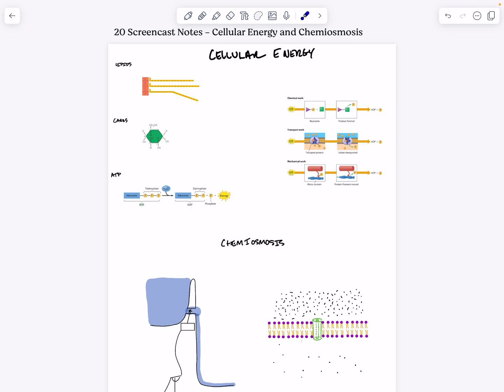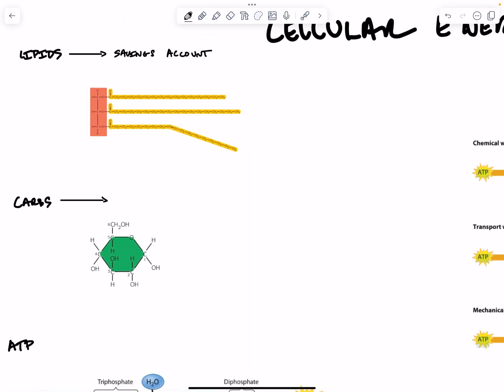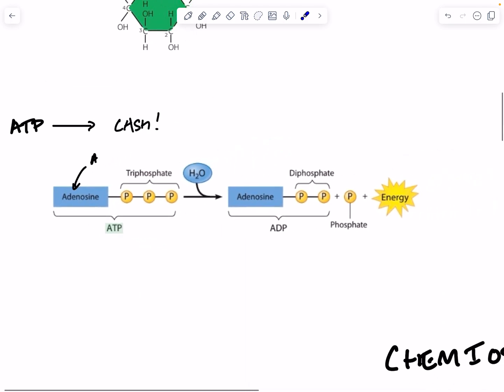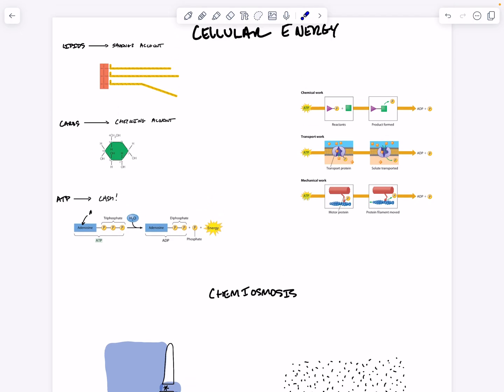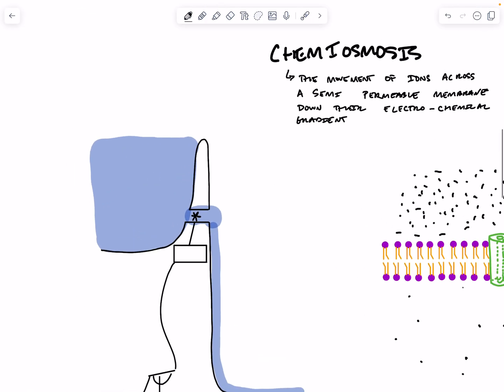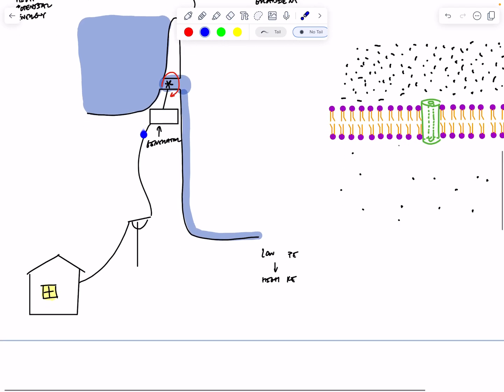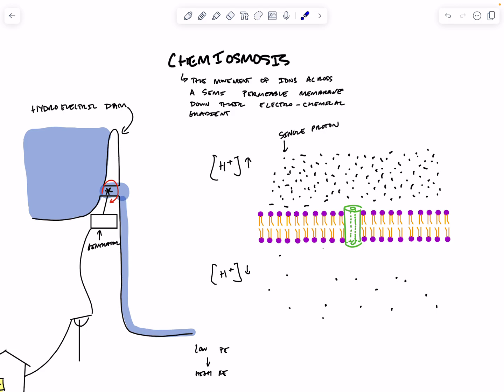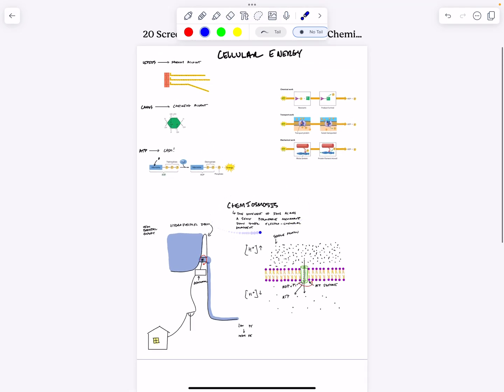Cellular Energy and Chemiosmosis